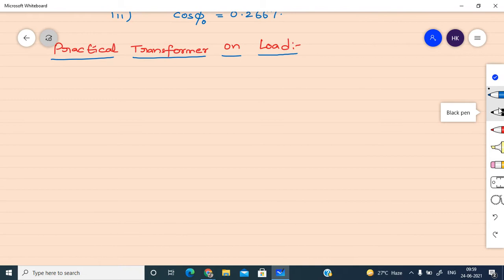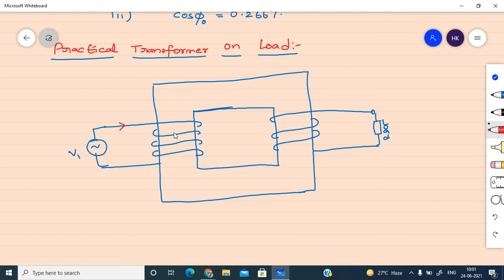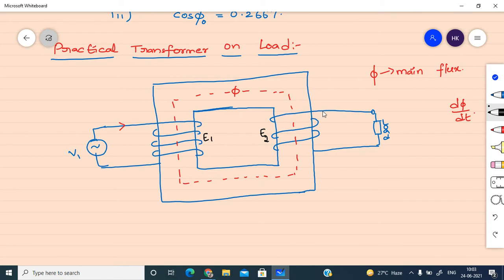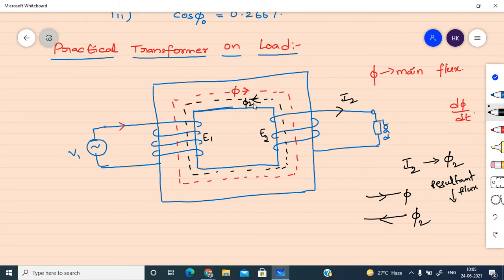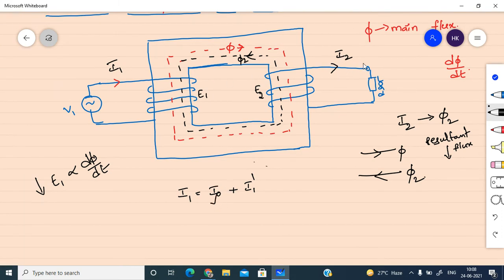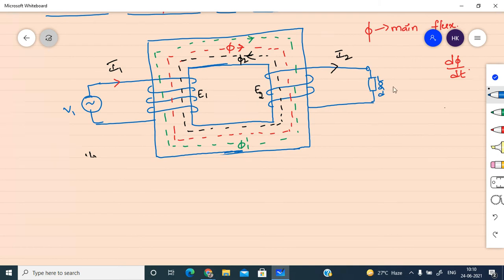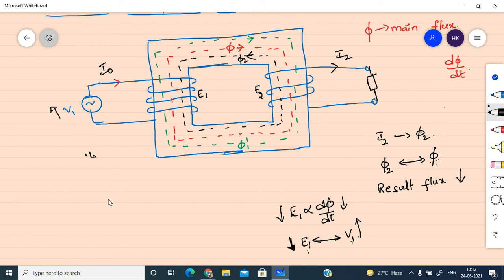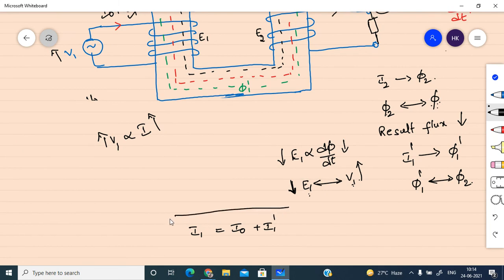Practical Transformer on load# Basic electrical engineering#